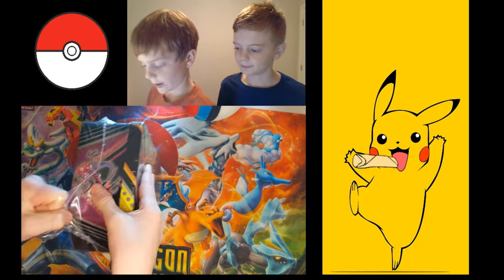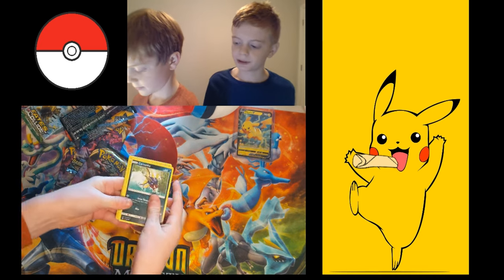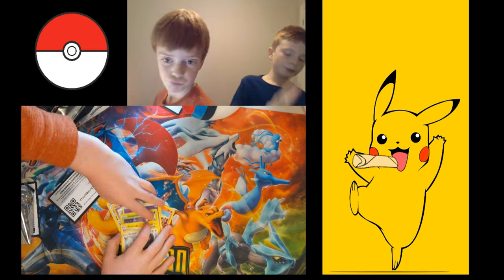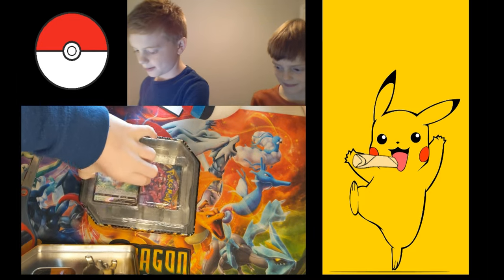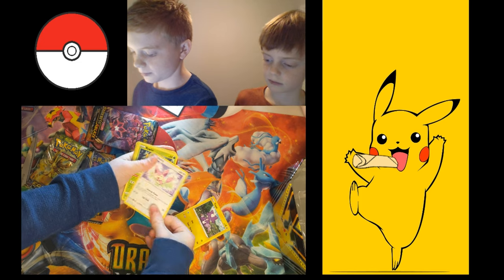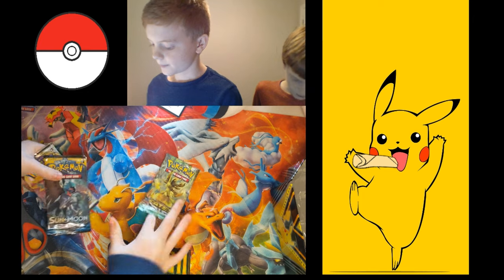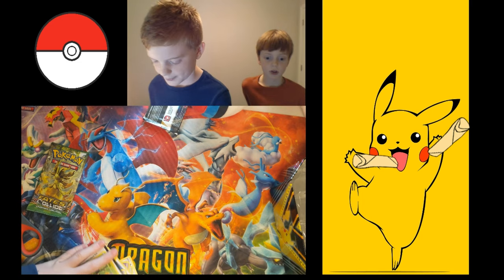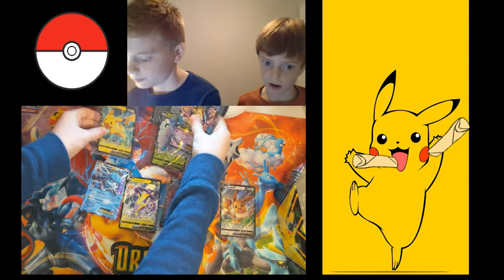Pokemon Eevee and Pikachu Tin Card Opening!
Openeing:
Eevee Tin
Pikachu Tin